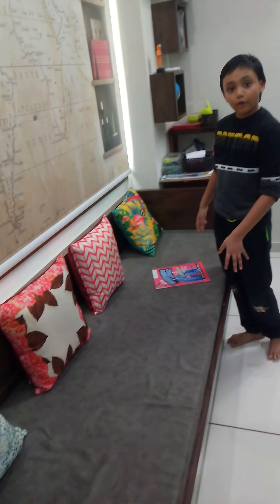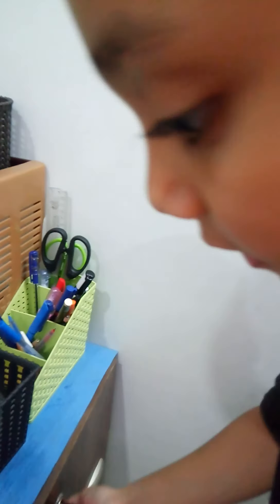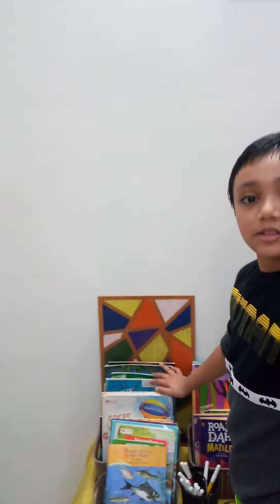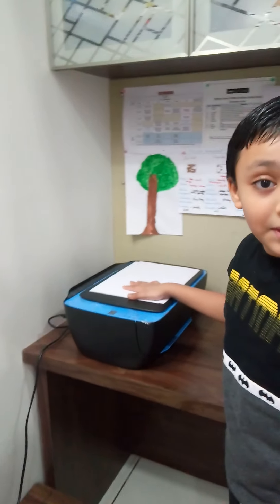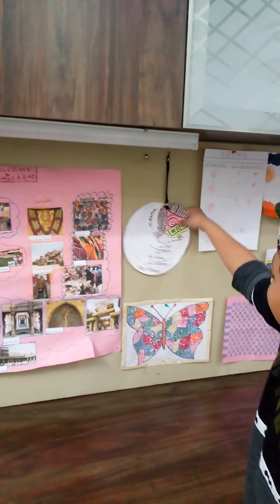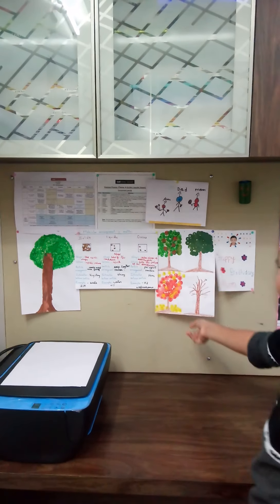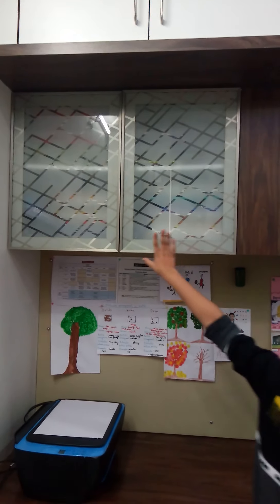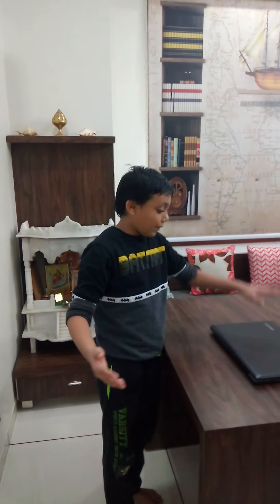study room tour|| kids study room || studyroom for children || studyroom furniture